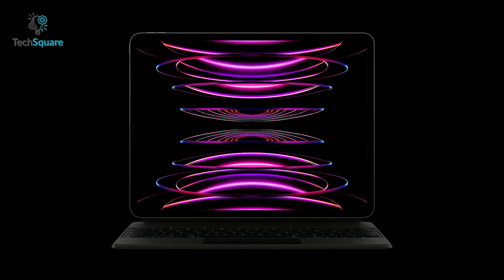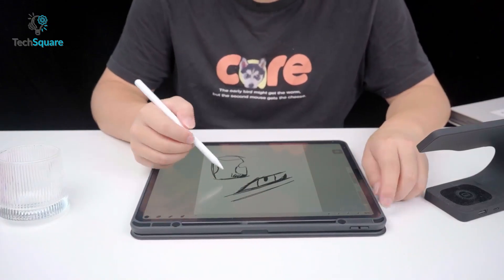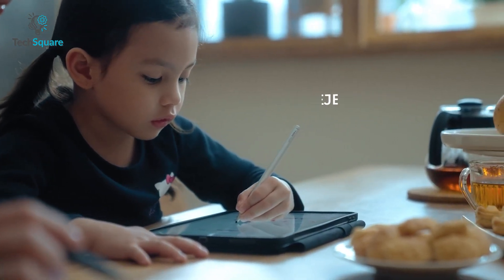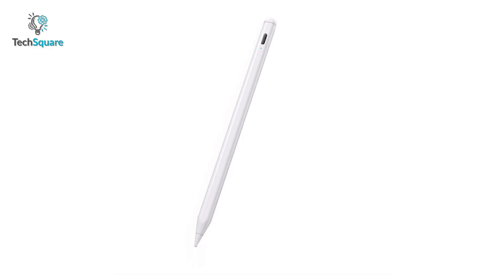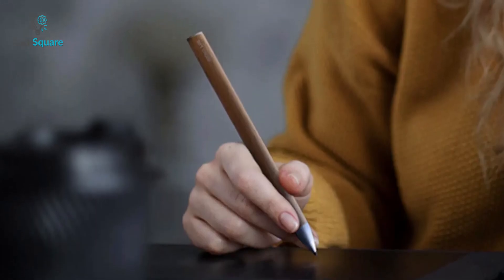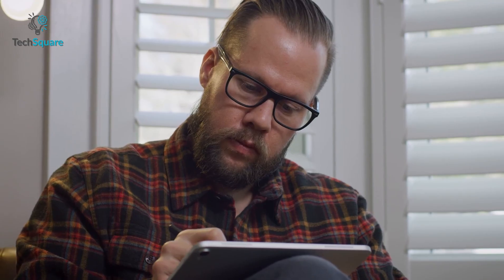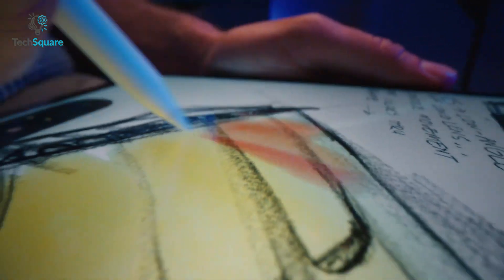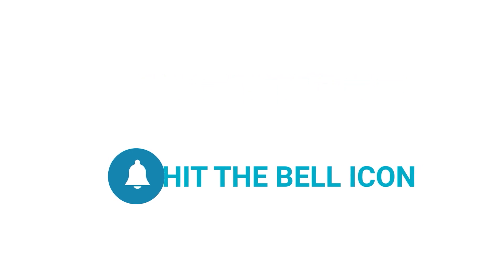Top 7 Best Stylus For M2 iPad Pro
To get the most out of your powerful M2 iPad Pro, you definitely need a stylus, and there are plenty of them apart from the Apple Pencil, so in this video, we have shown the top 7 stylus for your iPad Pro.

0:00 - Intro

00:31 - 7. Threepluslink Stylus

01:33 - 6. Adonit Dash 4

02:25 - 5. Vongong Stylus

03:30 - 4. Adonit Log

04:19 - 3. ZAGG Pro

05:10 - 2. Logitech Crayon

05:59 - 1. Apple Pencil 2
Follow us for updates:
Intro and Animation Credit:
***Video Source:
Apple